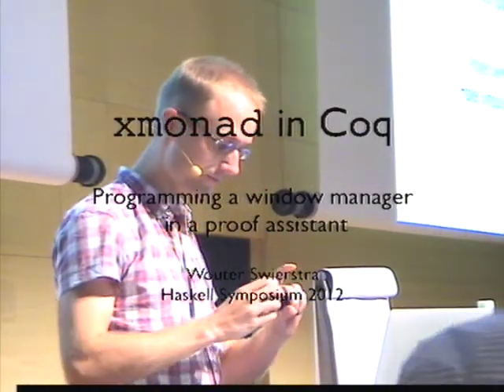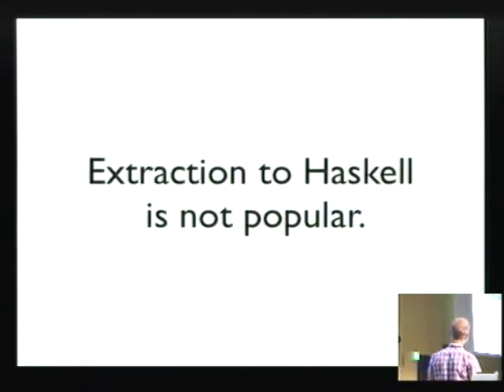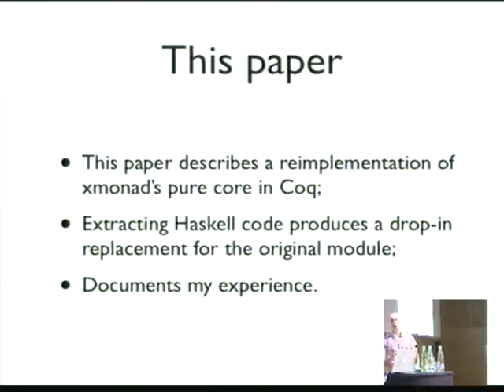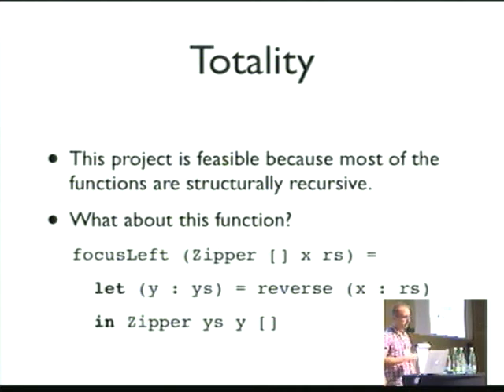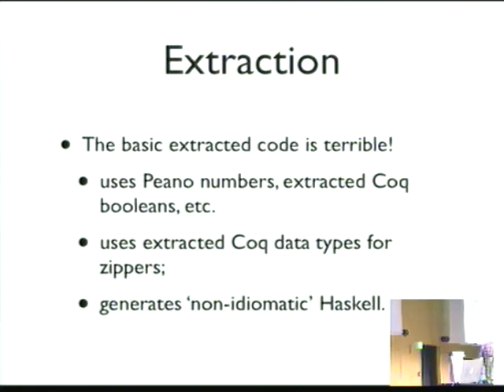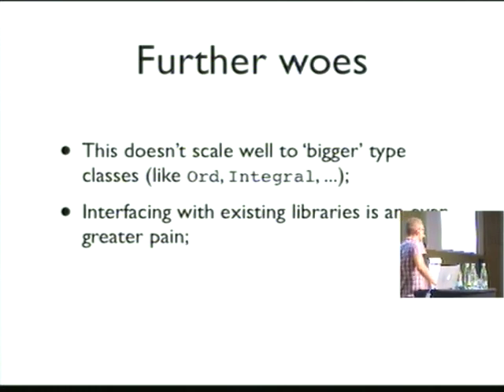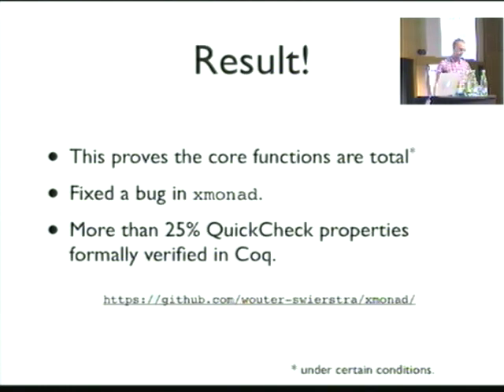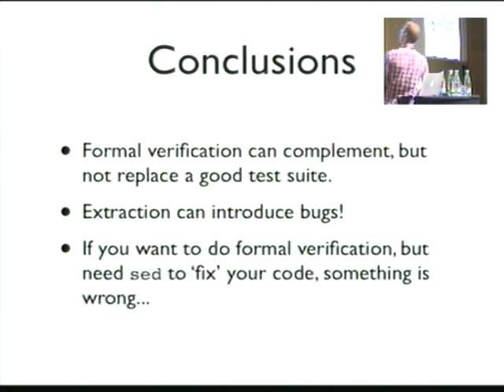Haskell Symposium 2012. Wouter Swierstra: xmonad in Coq.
Haskell Symposium @ ICFP 2012.  Wouter Swierstra:  xmonad in Coq (Experience Report) - programming a window manager with a proof assistant.